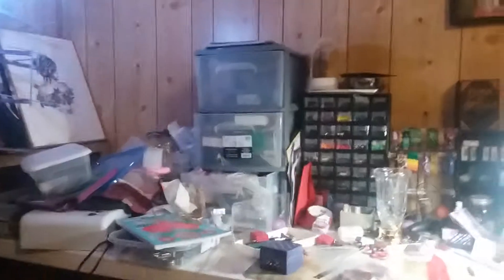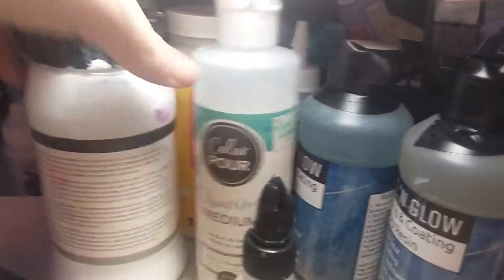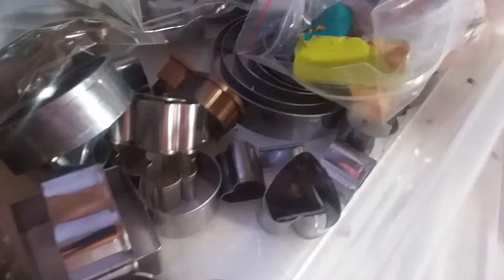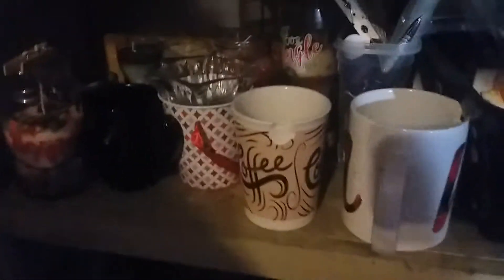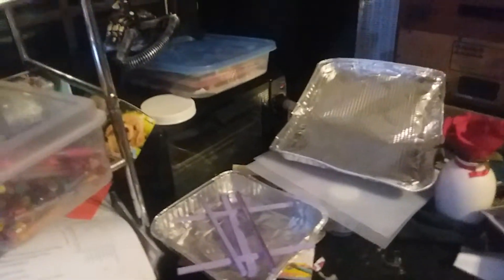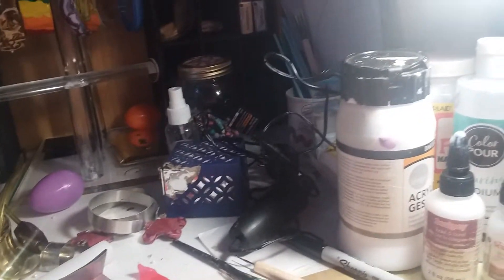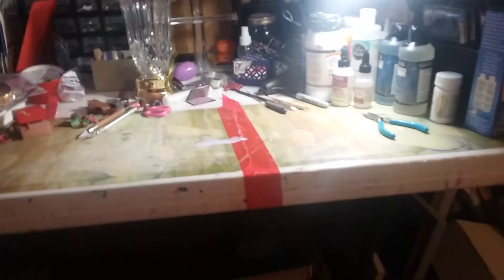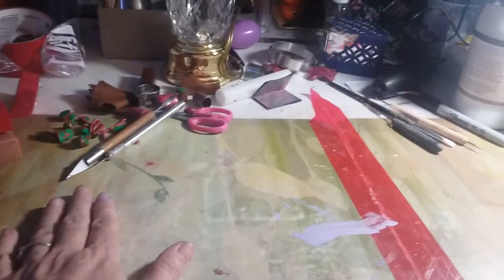Tour of my craft space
Art room